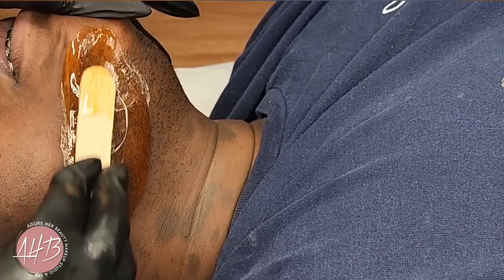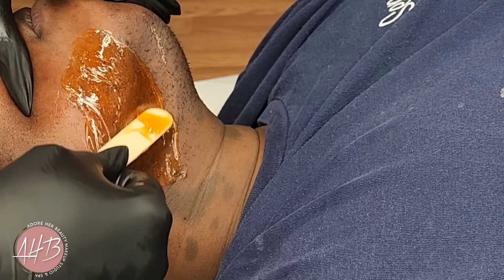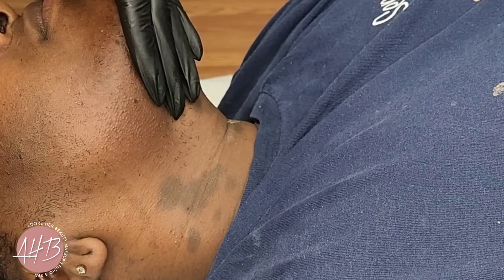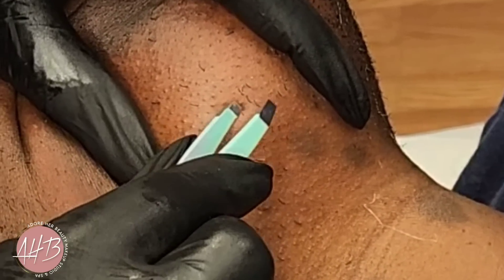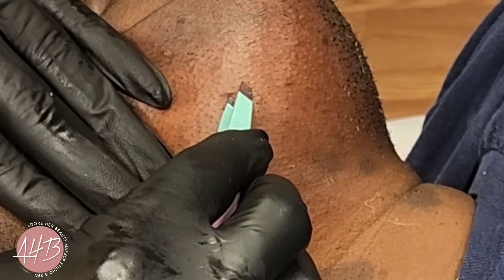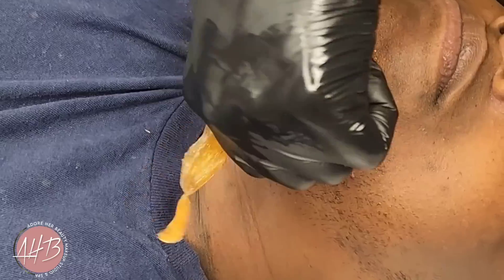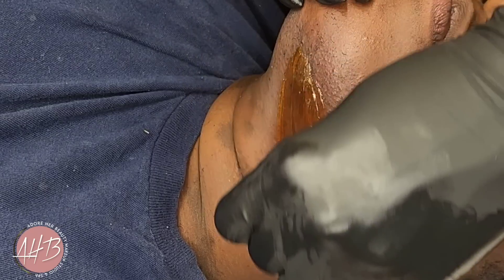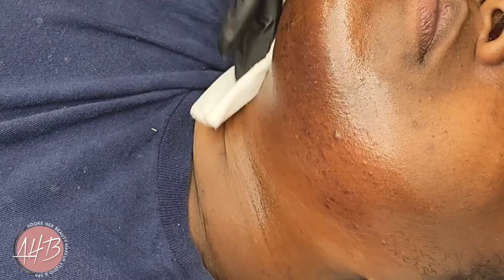WAXING Super Short Chin Hair! Techniques That Work w/PROOF